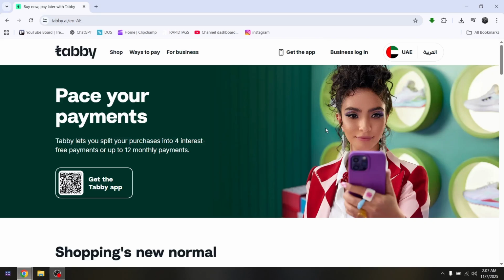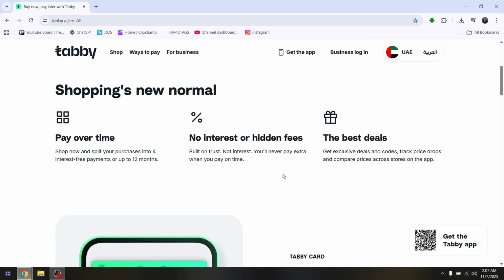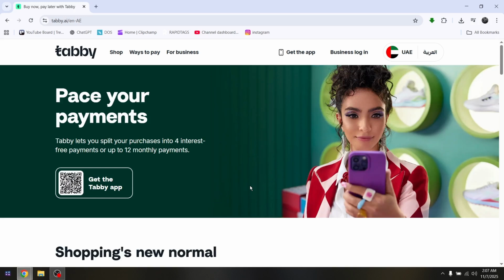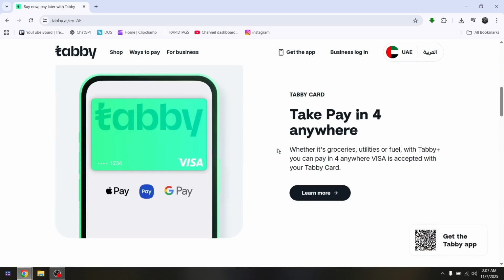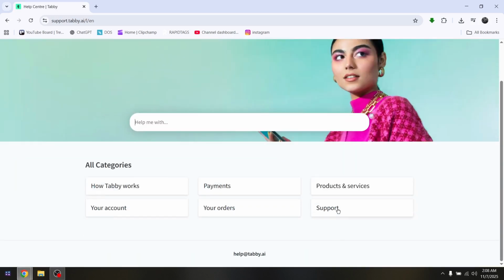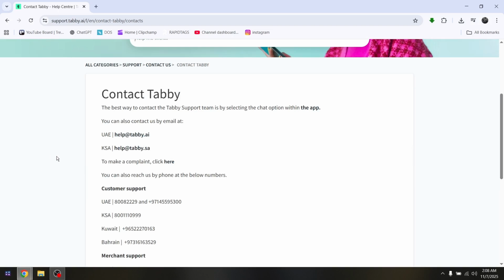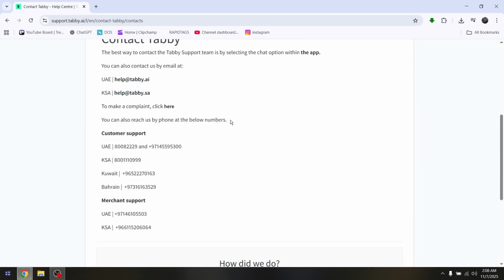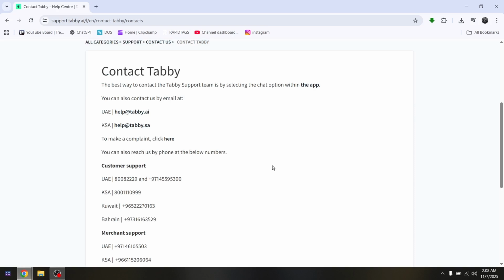HOW TO UNBLOCK TABBY CARD 2026! (FULL GUIDE)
In this video, I am going to show you how to unblock your Tabby Card quickly. Learn the steps to restore access to your Tabby Card and continue making payments. This guide will help you fix your Tabby Card account in just a few minutes.